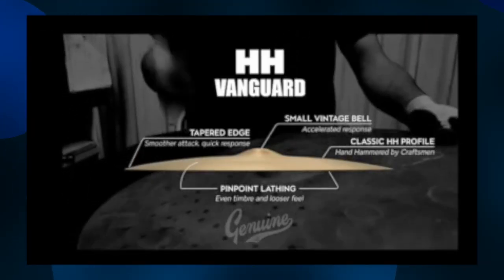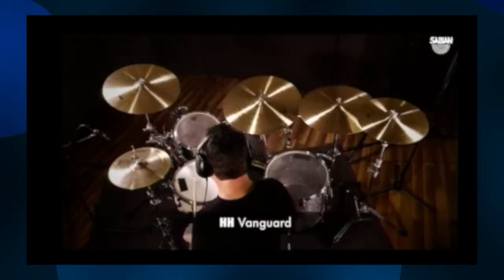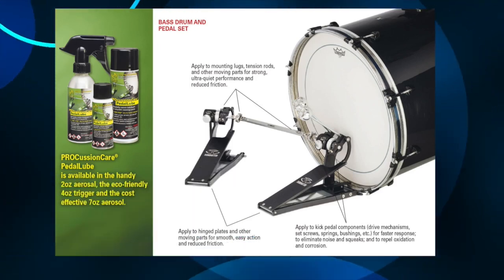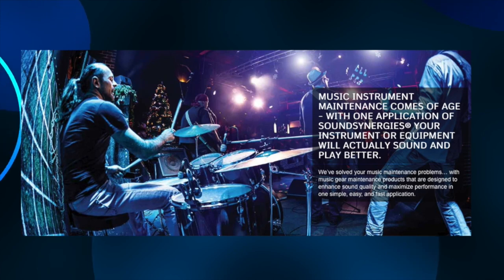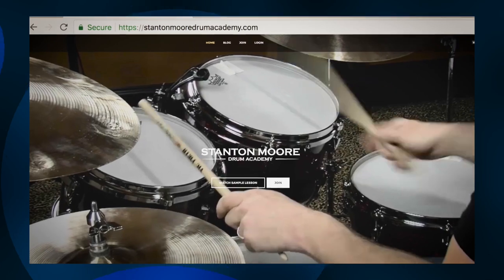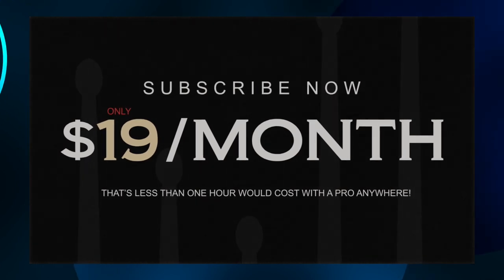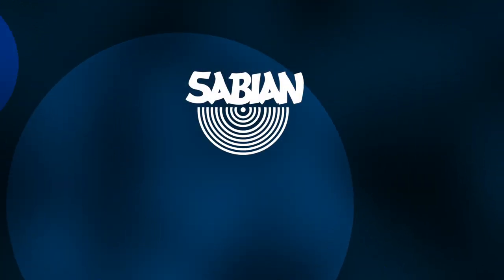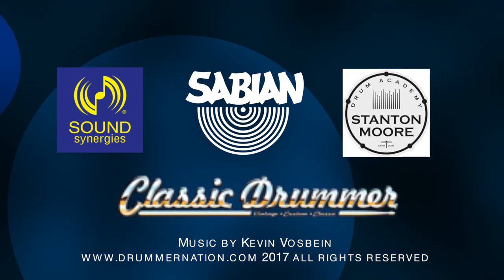Drummer Nation Show #40 "There's a Global Rhythm In Us All " Guest Pete Lockett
Having immersed himself in percussion from every part of the globe, Pete Lockett is one of the most versatile multi-percussionists in the world. He has worked with: Peter Gabriel, Jeff Beck, Björk, and Robert Plant, as well as alongside great drummers like Steve Gadd, Dave Weckl, and Evelyn Glennie,to name just a few.
He works globally in styles covering pop and rock, free jazz, the classical avant-guard, traditional Indian Carnatic and Hindustani music, and Japanese Taiko drumming. He has also worked extensively in the film industry, arranging and recording all the ethnic percussion for recent Hollywood hits, The Incredible Hulk 2, Quantum of Solace, Casino Royale, and Die Another Day. Pete’s compositions continue to be featured on TV shows including; The Osbournes, Anthony Bourdain, and America's Got Talent. Pete has also released two books on drum techniques.